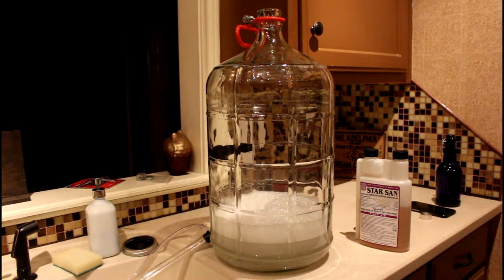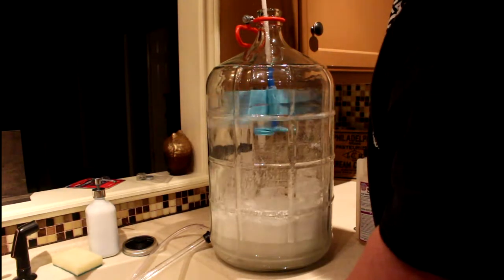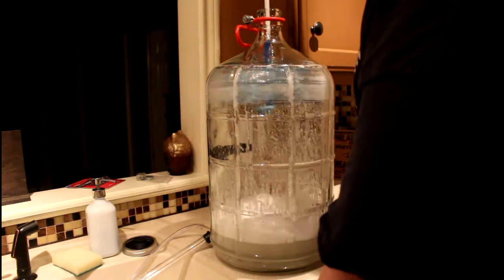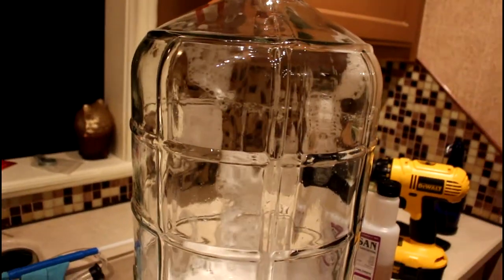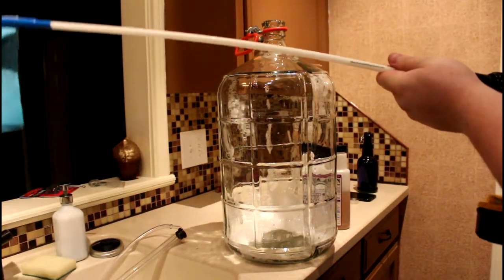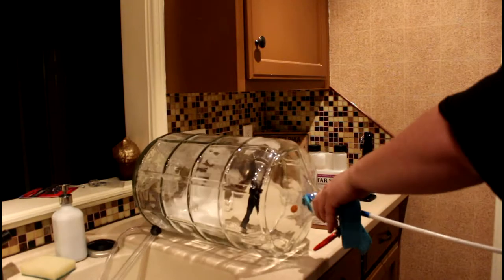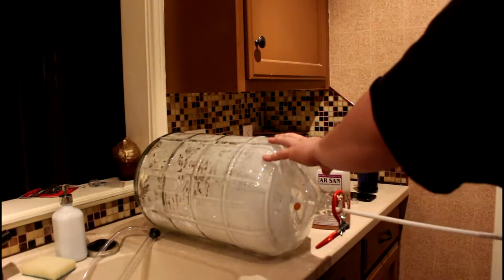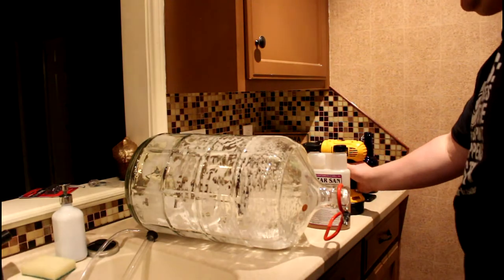Carboy Brush Video (with cordless drill)